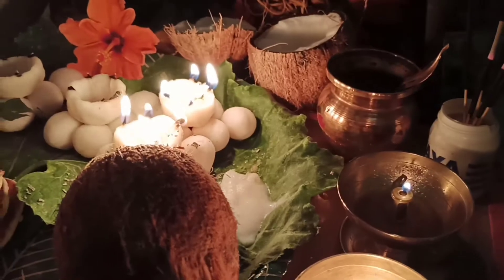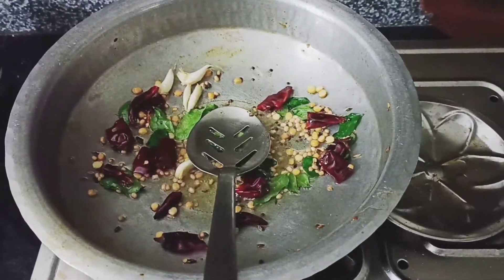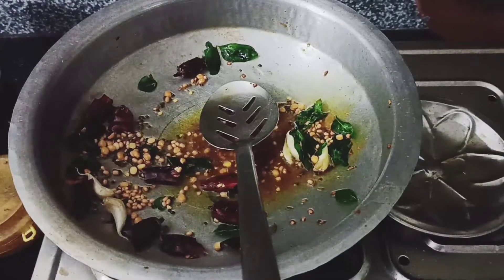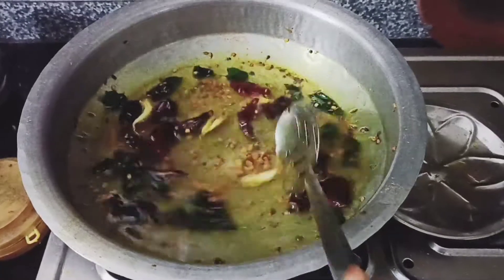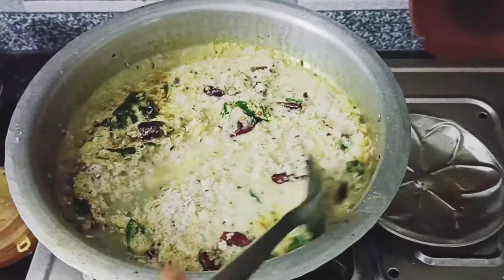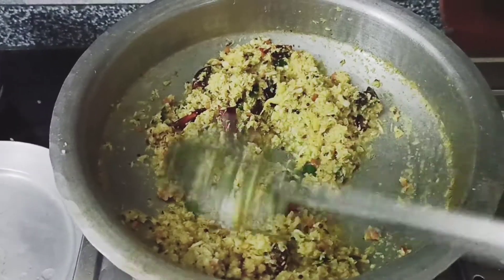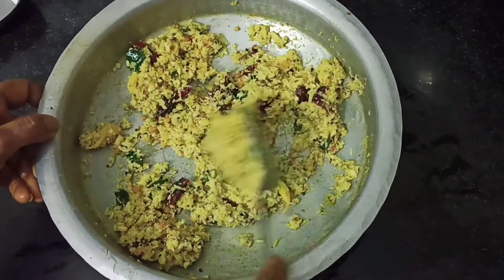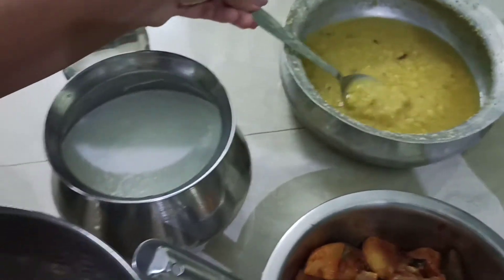Attla Thaddi special day | new curry | day in festival | Telugu lo | o maguva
tried a mini vlog day for atla thaddi hope you like it.